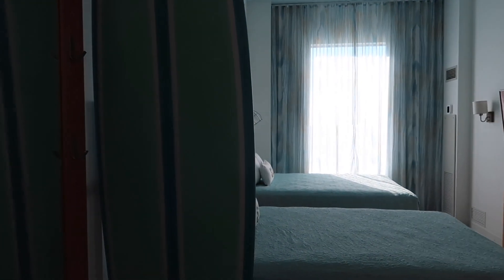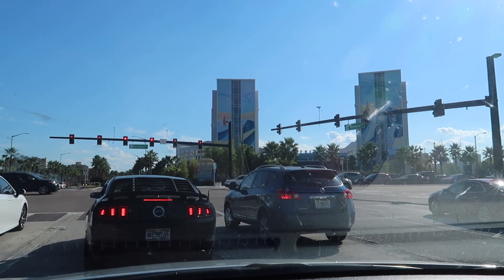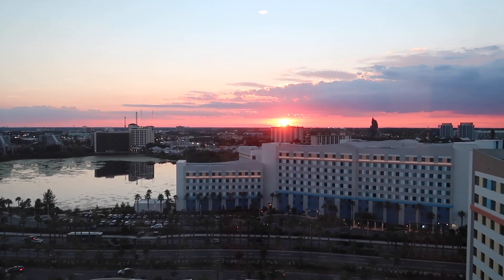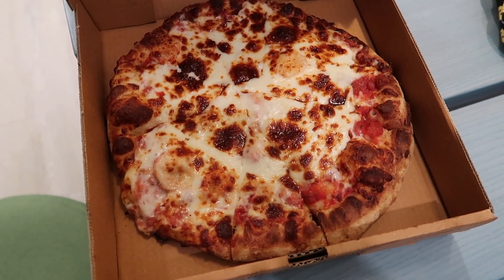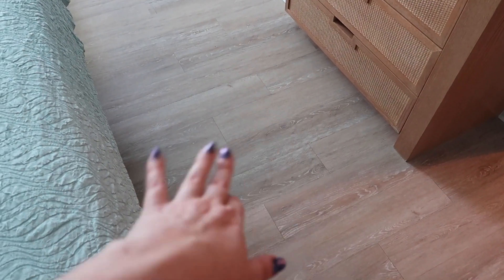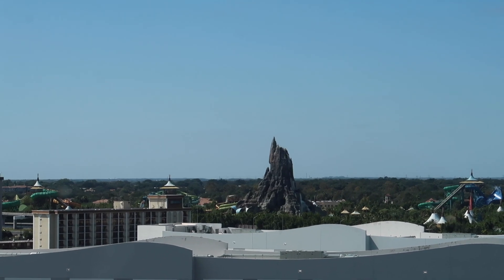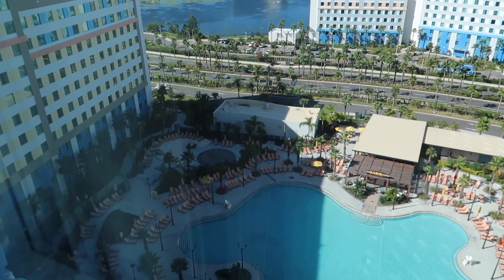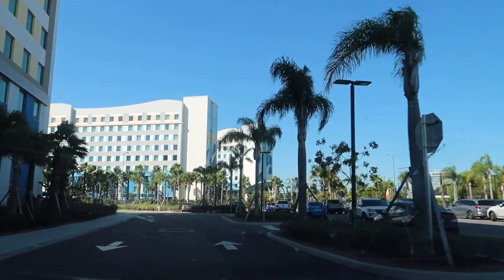My First Stay at Universal's Endless Summer: Dockside Inn & Suites! | Resort Tour & Review!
I went to Universal Orlando for a quick weekend stay to attend Howl-o-Scream Orlando and Halloween Horror Nights Orlando, so I decided to check out one of their two newest Endless Summer resorts: Dockside Inn! I stayed in a Suite (the only room type that was available when I booked) and offer a room tour, as well as a resort tour. I share my experience dining, exploring, and enjoying the resort, as well as share my review of the rooms, the amenities, and the bus system!

I'm Liz, a 30-something theme-park enthusiast who spends most of the year dreaming about Halloween.

Current schedule:
MONDAY: Weekly Vlogs following my daily life in Florida along with my husband Mike and our three dogs, Ash, Foster and Colby!
WEDNESDAY & FRIDAY: Travel and haunt videos - currently focused on Halloween Horror Nights Orlando, Howl-o-Scream Orlando & Tampa, and Sir Henry's Haunted Trail, as well as the Universal Orlando resorts: Aventura, Cabana Bay, Sapphire Falls, and Endless Summer!

Send mail to:
DISCOLIZ